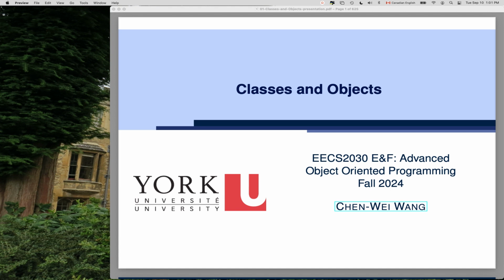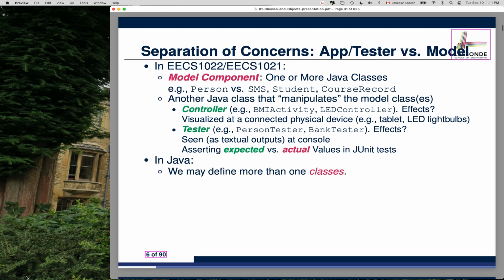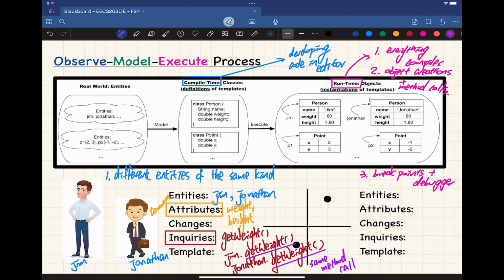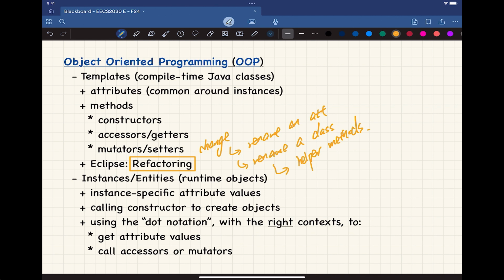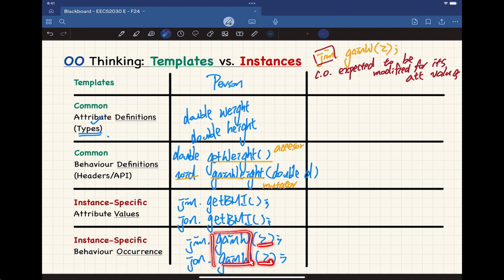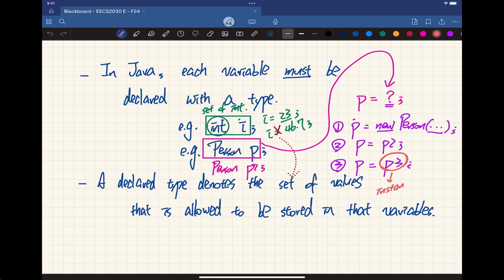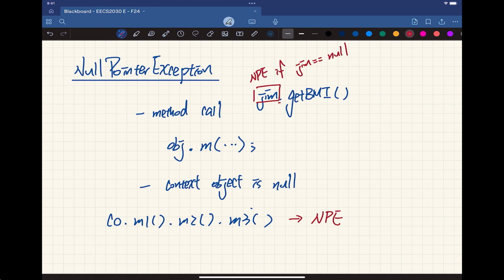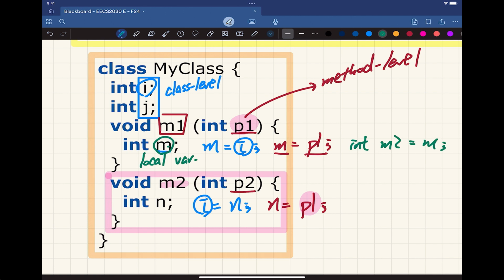[HD] EECS2030E F24 - 2024-09-10 - Review of OOP (Part 1)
Roadmap of Lecture
00:13:13 - OO: Observe-Model-Execute Process
00:35:57 - OO Thinking: Templates vs. Instances
00:44:50 - Java Data Types (Primitive vs. Reference, Default Values)
01:01:16 - NullPointerException
01:07:32 - Assigned Readings
01:09:22 - Parameters vs. Arguments
01:12:46 - Scope of Variables